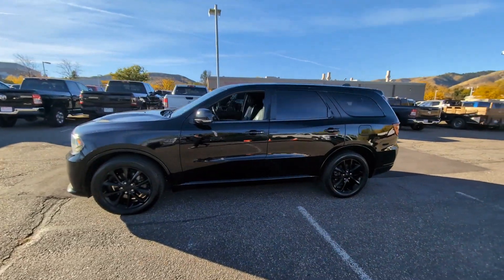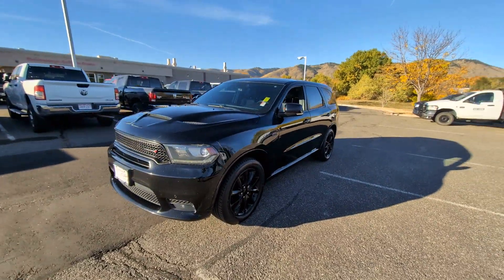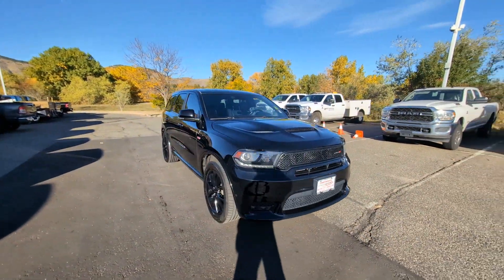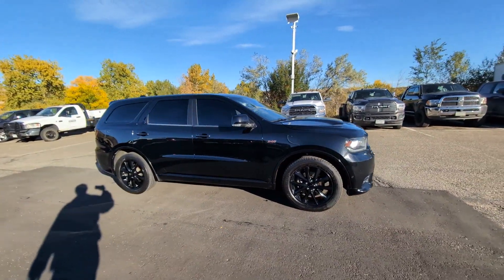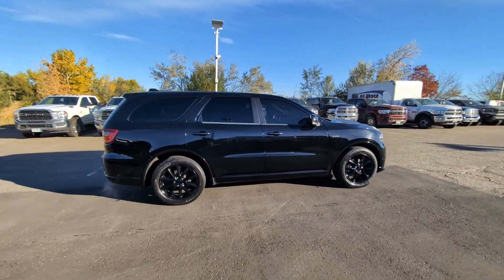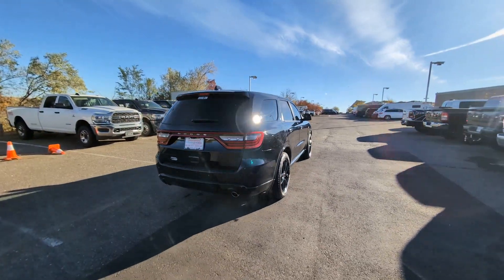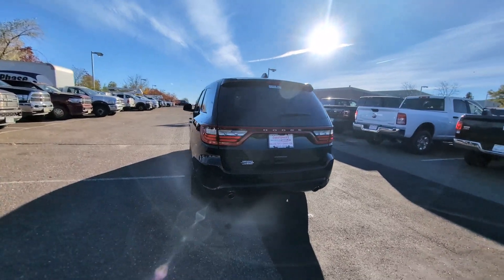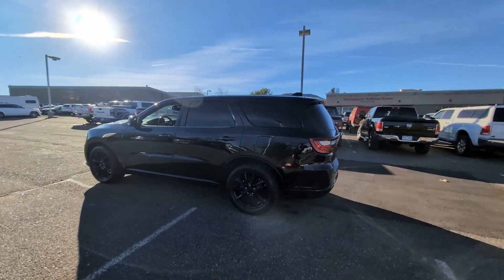2018 Dodge Durango R/T CO Golden, Applewood, Denver, Lakewood, Arvada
Pre-Owned 2018 Dodge Durango R/T available at Christophers Dodge Ram located in 16655 West Colfax Ave, Golden, CO, 80401. Servicing the Golden, Applewood, Denver, Lakewood, Arvada area.

Take a moment to check out the  2018  Dodge Durango.  The Dodge Durango: The powerful, full-size, 3-row SUV that blends rugged capability with refined, state-of-the-art comfort. These are just some of the great options this vehicle comes with: Heated Steering Wheel
, Intelligent Auto on/off High Beams, Sun/Moonroof, Navigation System, All Wheel Drive, Keyless Entry, Back-Up Camera, Cooled Front Seat(s), Satellite Radio, Premium Sound System. Seriously powerful. Stylishly comfortable. The Durango awaits.